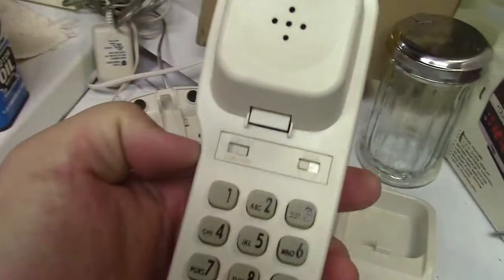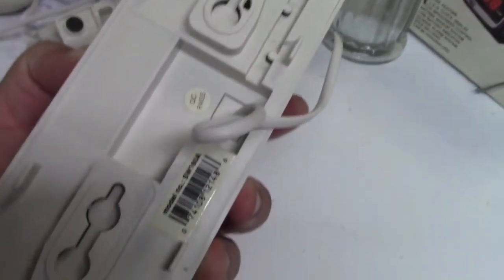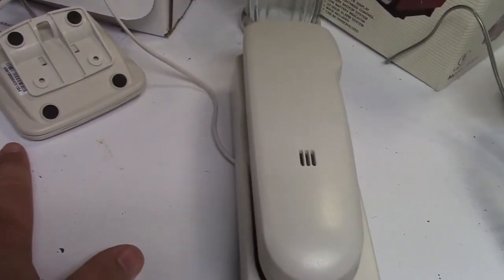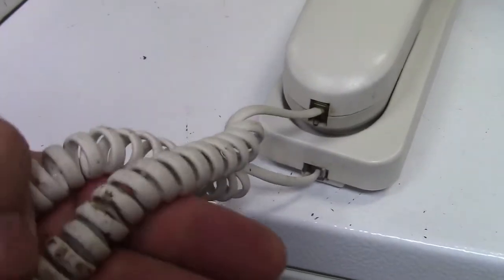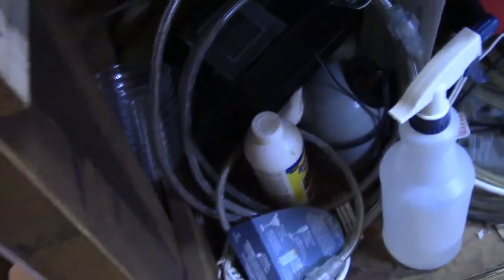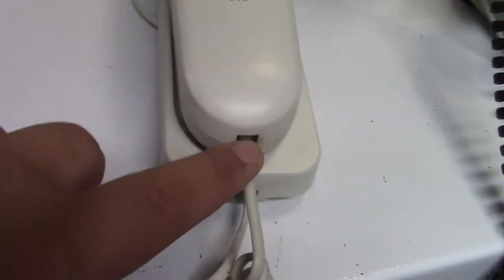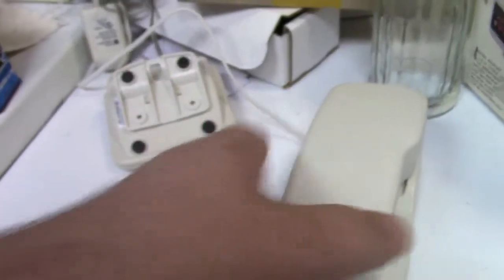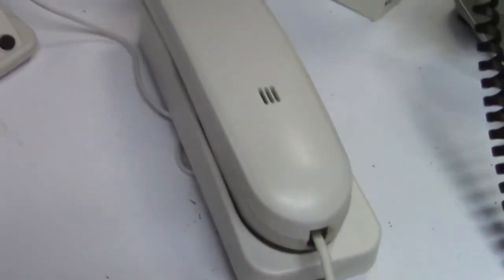Conairphone Model SW160A Telephone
I found this phone way back in the day at Big Lots, probably around 2002 or so.  I just needed a cheap, plain-jane phone for our apartment.  It so seems that the BATHROOM had a wall phone jack, and there was no reason NOT to have a phone in there.  So for the tune of about 7 or 8 bucks, I got this phone.  And we actually did use it a few times.  Sadly, some of the contacts have "greened" due to moisture exposure, but the phone still works.

This is about as plain as it gets, I don't believe there's a way to turn the ringer off, nor is there a way to store telephone numbers in memory for auto-dial.